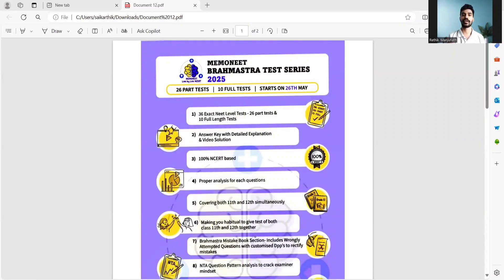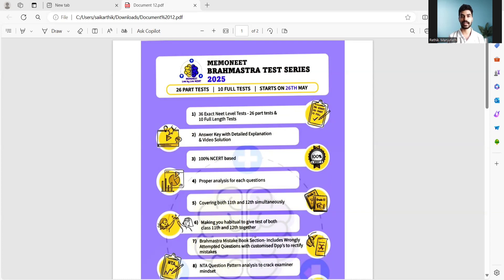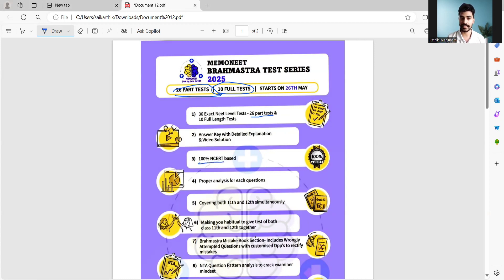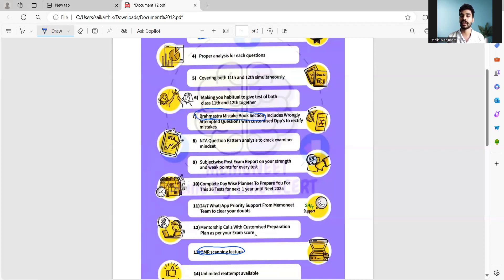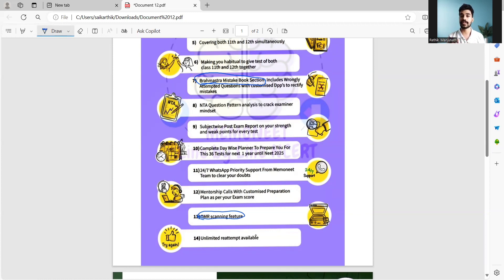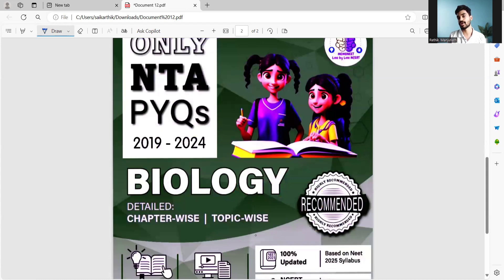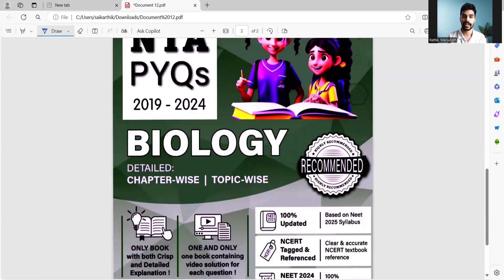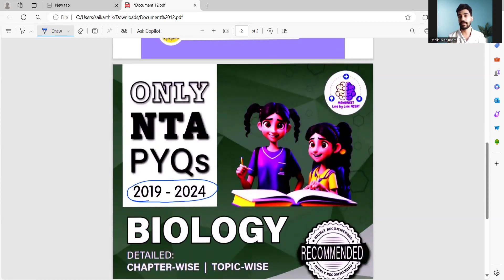Everything About BRAHMASTRA Test Series and NTA PYQ Books For Biology 🔥🔥🔥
Hello Memo Champs ❤️
Preparing for NEET 2025, Didn't score well in NEET 2024
Don't worry Memoneet  is With you
Watch this video to solve all problems,fears and prepare for NEET 2025

In this video, Hear about them from Dedicated SMEs of MEMONEET

▶Want to enrol for free Course by Memoneet-
Sha Sir,s BTS Batch

▶ Join our Telegram channel to be updated with all the NEET related news and be in a community of serious Aspirants :